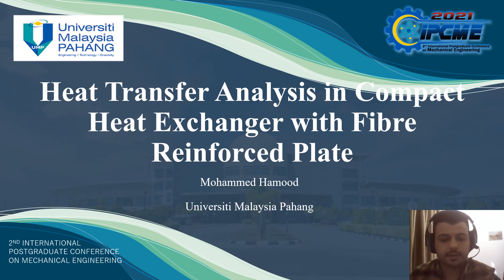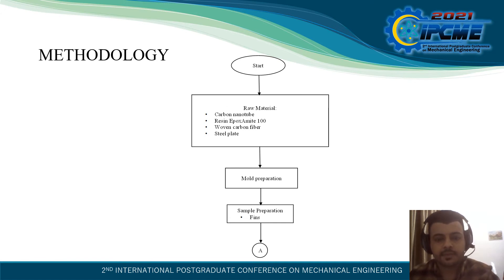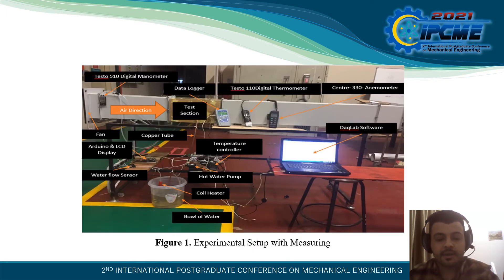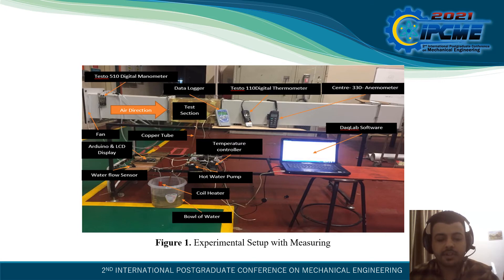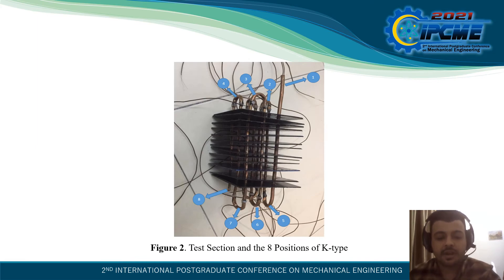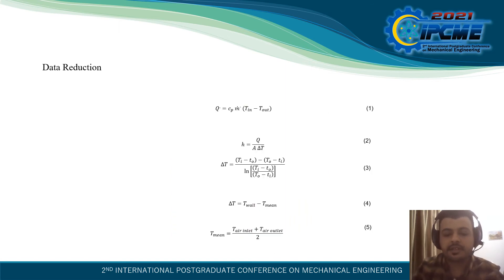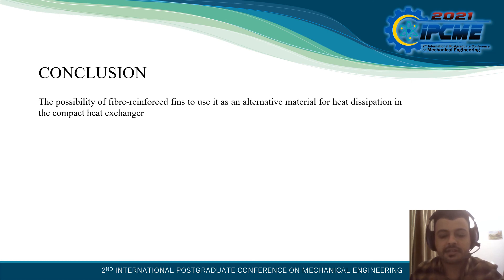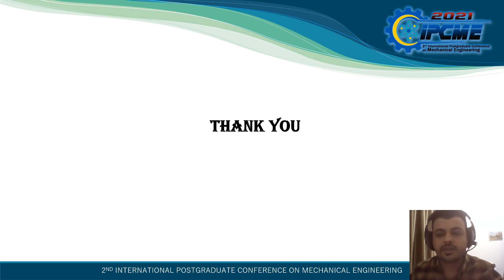IPCME2021 HEAT TRANSFER ANALYSIS IN COMPACT HEAT EXCHANGER WITH FIBRE REINFORCED PLATE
IPC062: HEAT TRANSFER ANALYSIS IN COMPACT HEAT EXCHANGER WITH FIBRE REINFORCED PLATE

Due to their lightweight and ease of manufacturing, fibre-reinforced composites are replacing metals in many heat exchanger applications. However, their heat transfer dissipation performance is not investigated in detail. This paper aims to study experimentally the heat transfer performance of fins made from fibre reinforced composites in compact heat exchangers. Thin fins were manufactured from reinforced fibre composites by the hot pressing technique. The fins have dimensions of 11.5 cm wide and 11.5 cm long. Five different airflow velocities with fixed water flow rates were considered in the analysis. The temperature distribution inside the tube was measured at eight different points using a K-type thermocouple. The results showed that the water temperature at the outlet section was the highest at the lowest airflow velocity. Moreover, the air-side heat transfer coefficient increased along the tube length at all airflow velocities. The comparable heat transfer performance results make the fibre reinforced fins a good choice in the compact fin-and-tube heat exchanger.

AUTHORS: M Hamood, A N Oumer, Azizuddin Abd Aziz, M Ishak, J P Siregar  and O Mamat